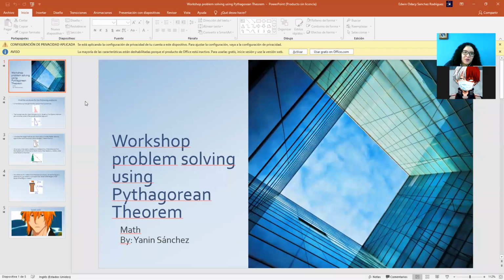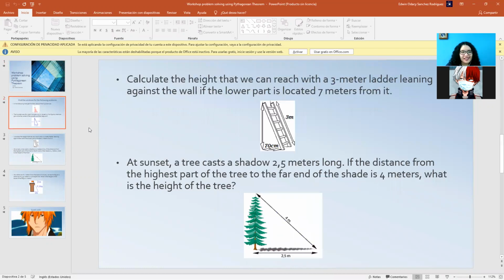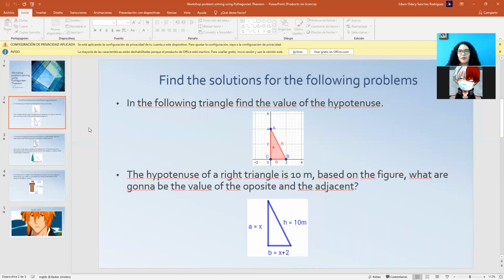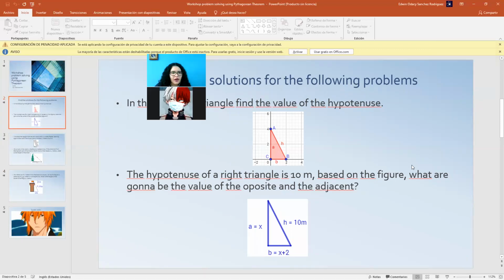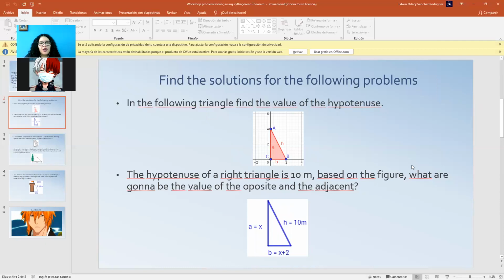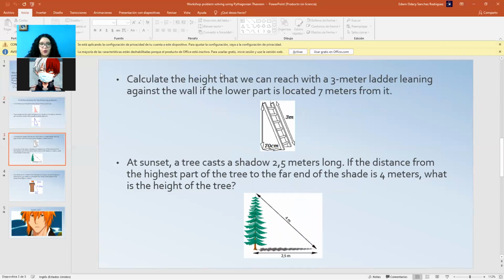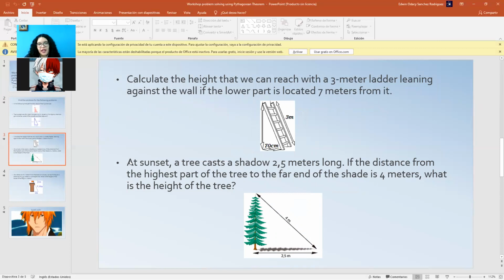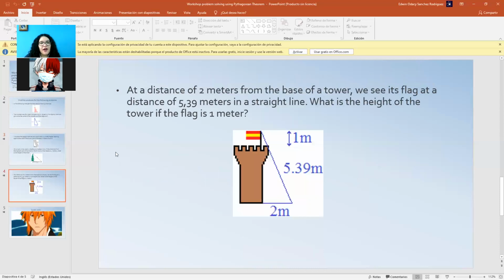Workshop problem solving using Pythagorean Theorem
This is the class of Math of 7th grade on Thursday 28/05